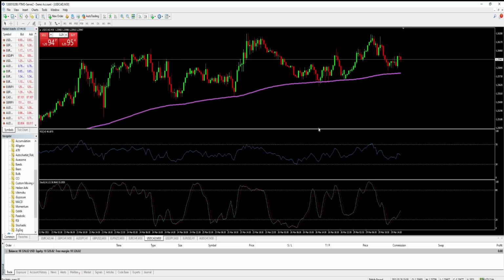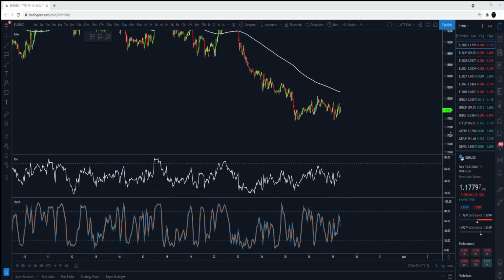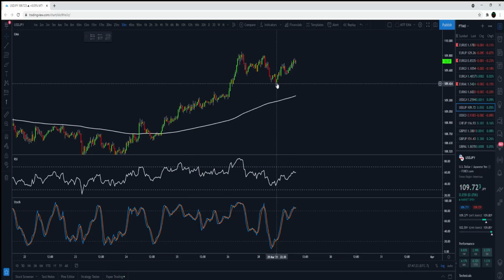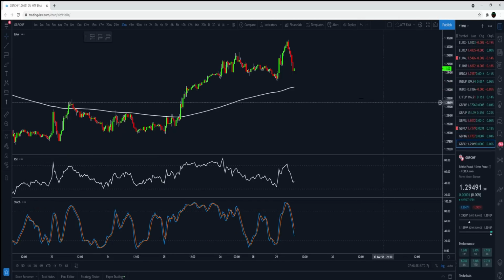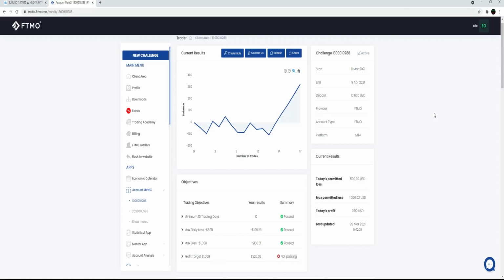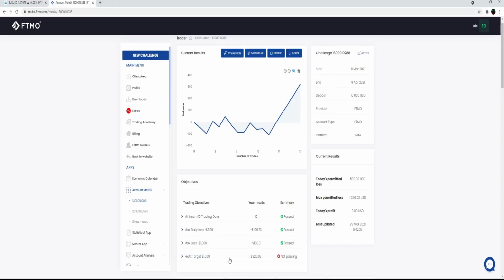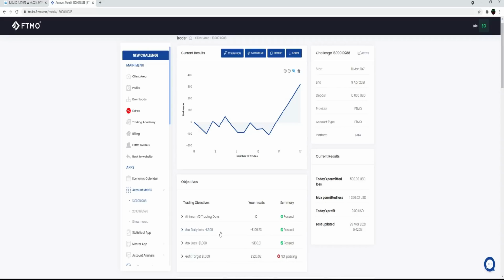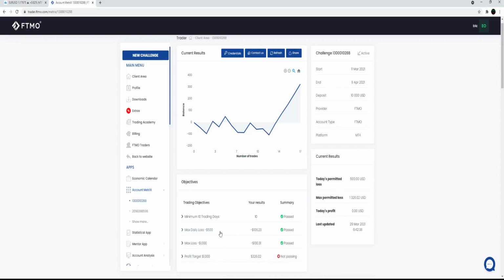The Problem With FTMO Challenge